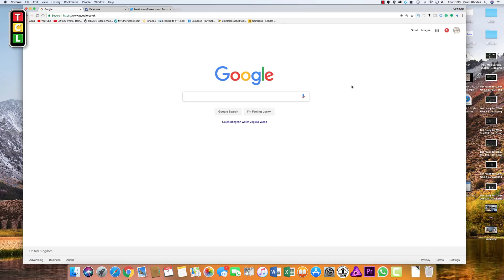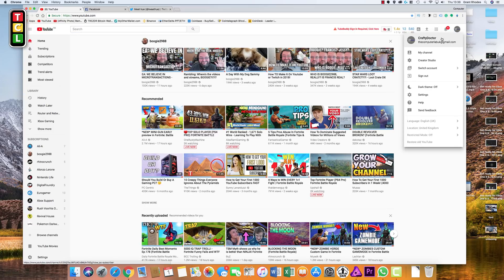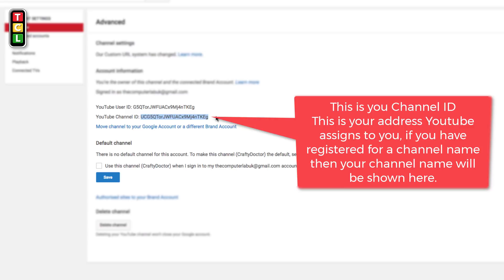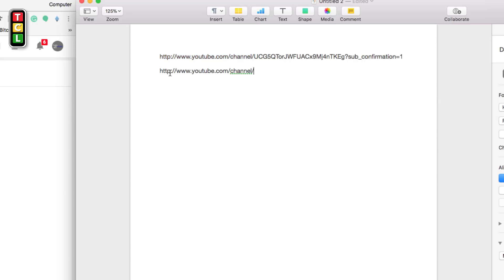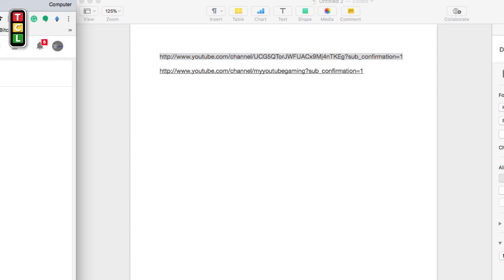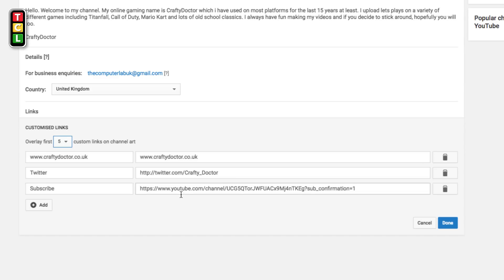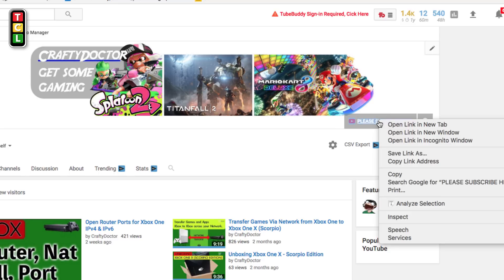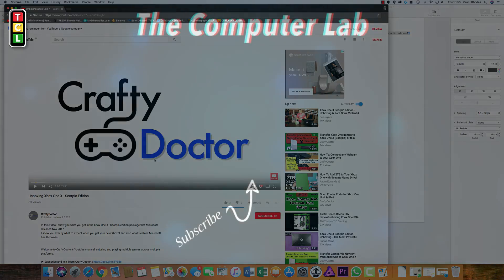Create a Subscribe Link on your Youtube Channel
This is the link that sits on your channel art in the top right-hand corner, so when someone clicks on your link it immediately confirms that want to subscribe to your channel. The video also explains how to find your channel id to embed into your youtube subscribe link and also so you can use the youtube channel id in your video descriptions to gain even more subscribers.
The channel id can be either a random mix of letters and numbers or it could be a name that you have implemented on your channel, whichever you have this video shows you how to find the channel id and how to use it to gain more subscribers.